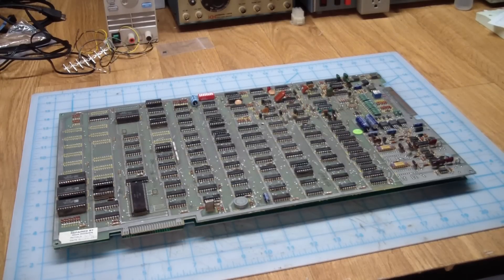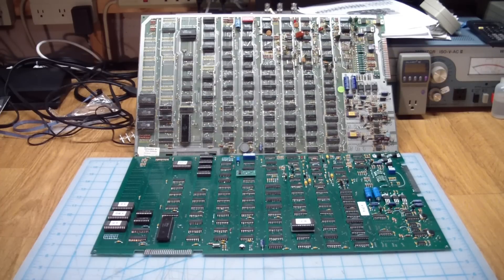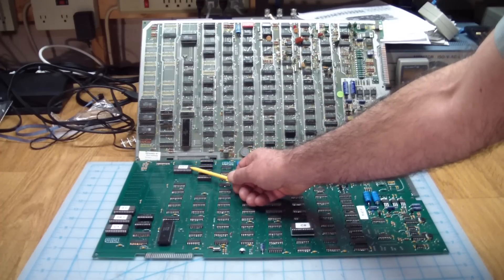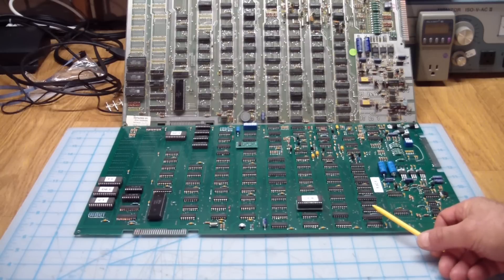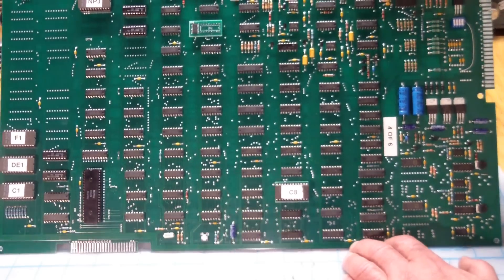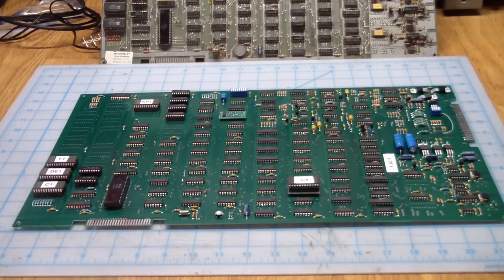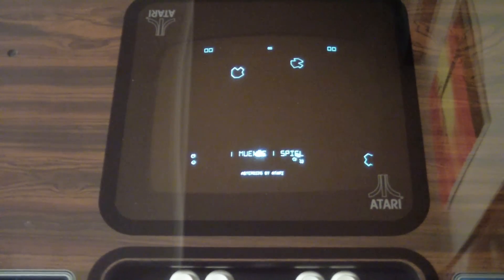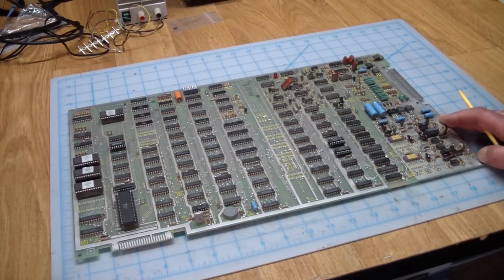AE#91 Atari Asteroids Arcade Cloned PC Board Review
Here's a look at a newly built Atari Asteroids pcb. It works and looks great.
The creator of this replacement board is Nick who can be contacted at nmikstas AT alumni DOT scu DOT edu. Give him a shout for more info.